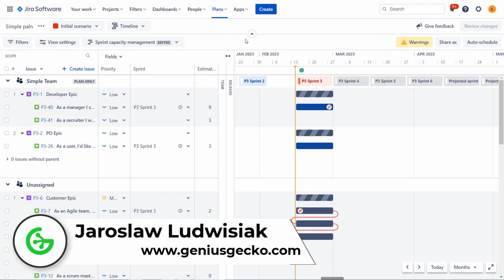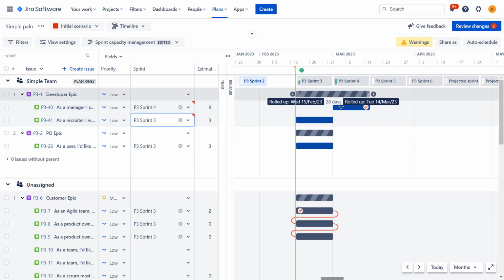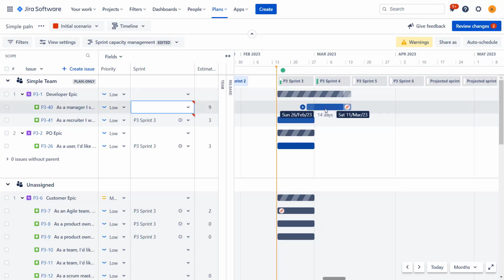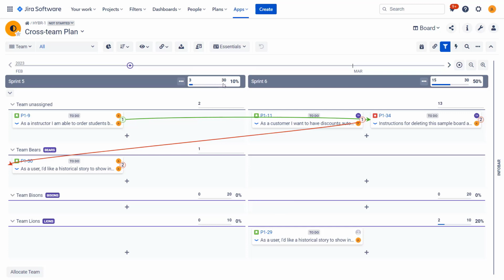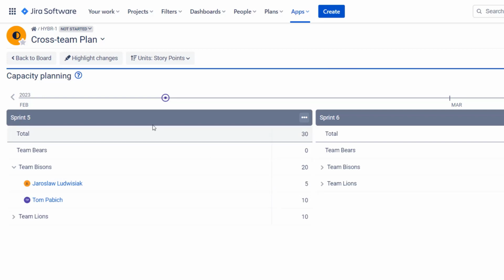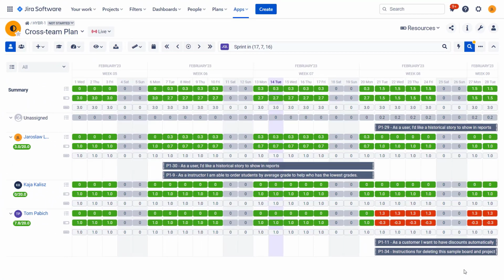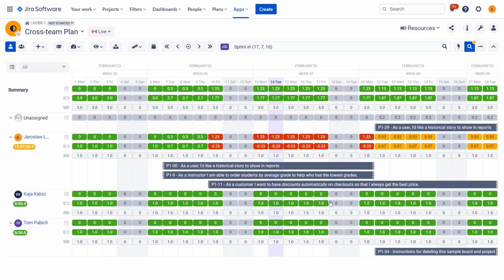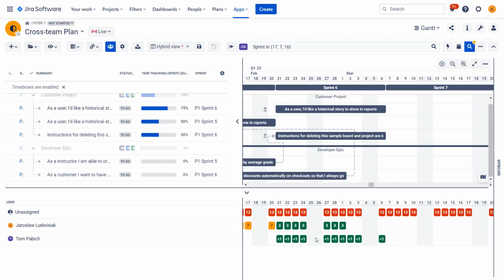Uncovering the Differences of BigPicture & Advanced Roadmap: Resource Management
Welcome to the fifth video of a series presenting Jira Roadmaps. This time we will uncover the differences between BigPiture & Advanced Roadmap in the case of resource management. Learn all about the main pros & cons of both apps and see that with them resource management may be more efficient.